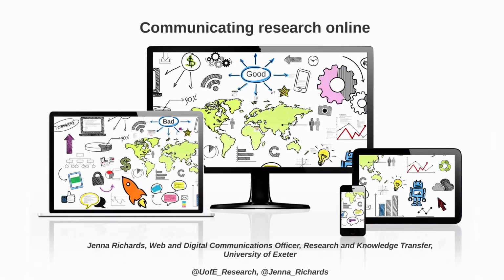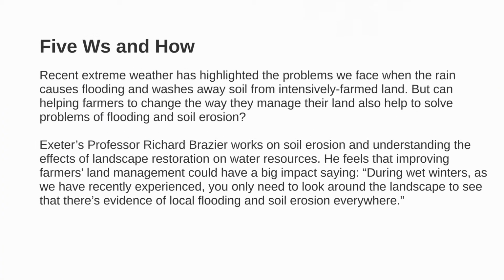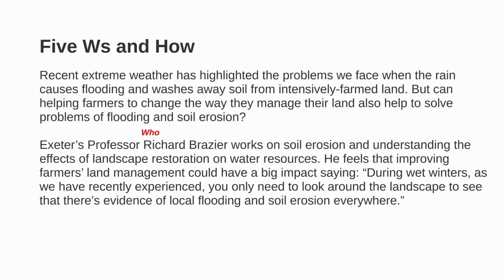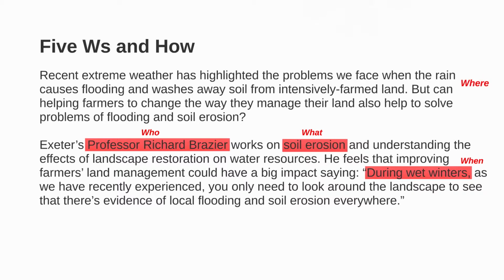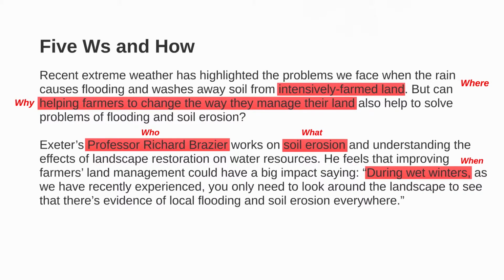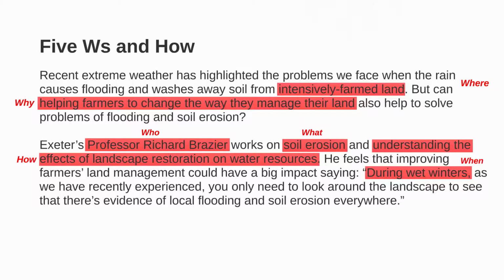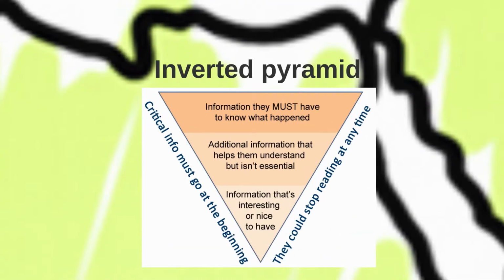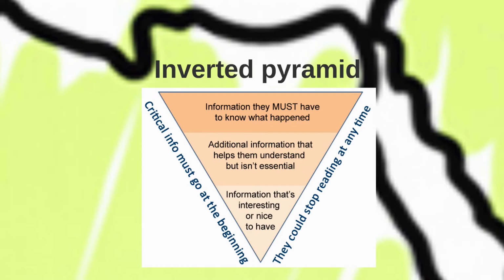Writing your introduction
Communicating your research online